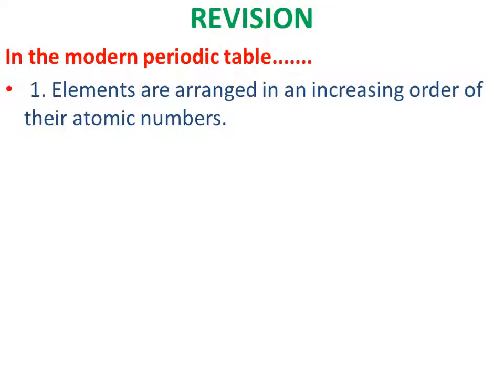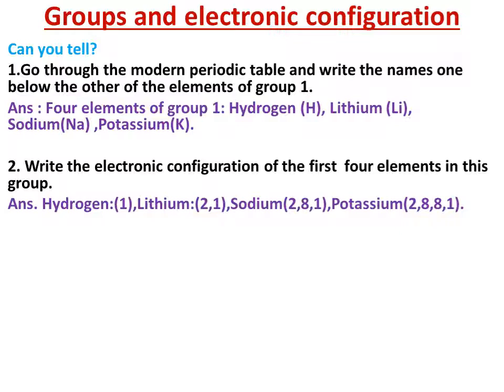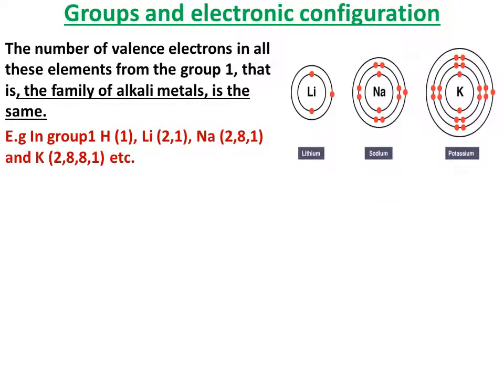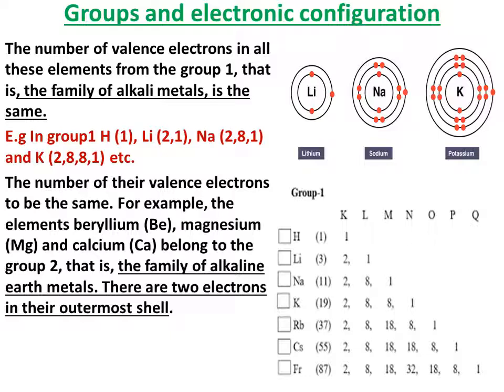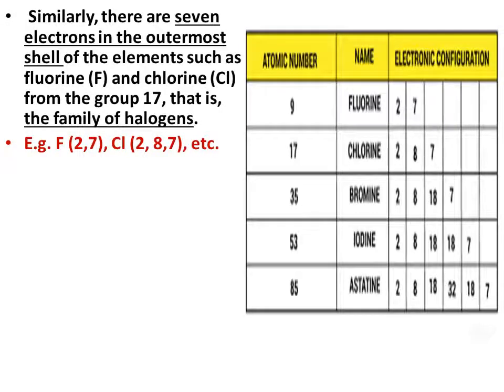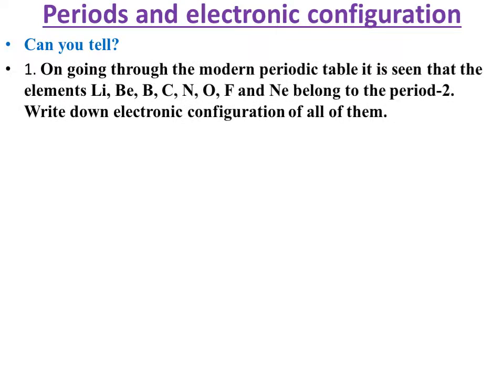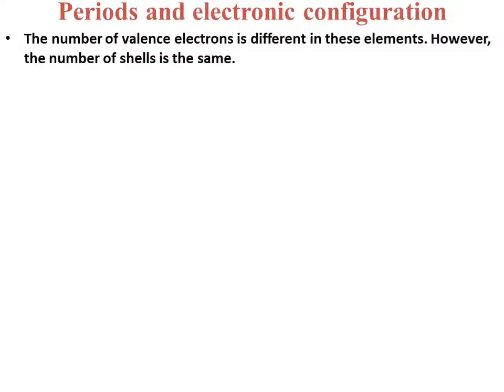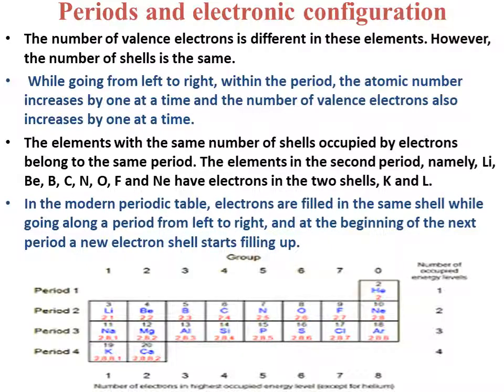eiectronic configuration in groups & periods